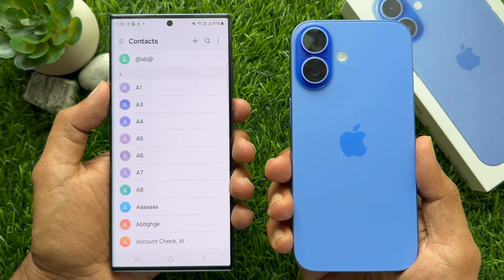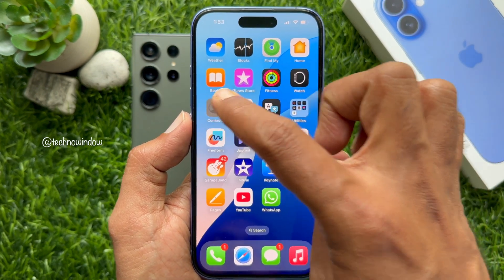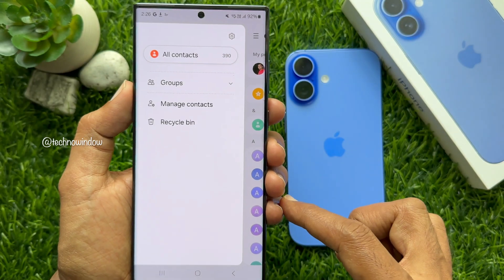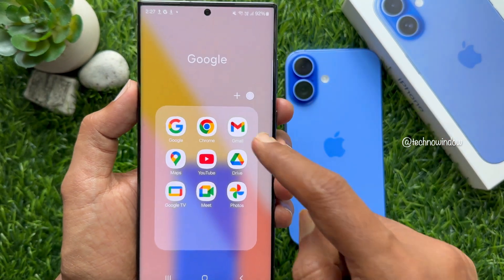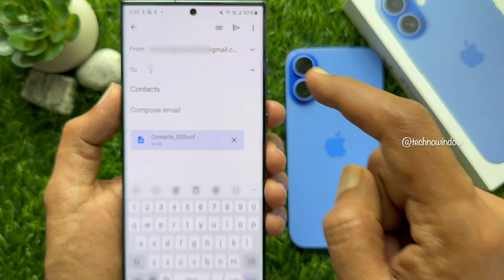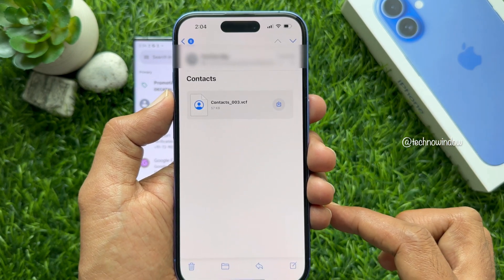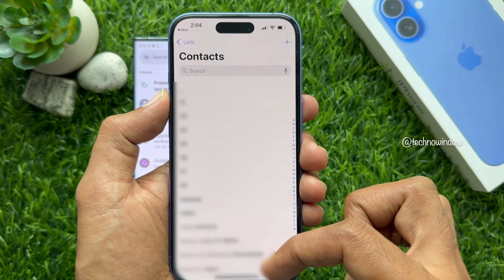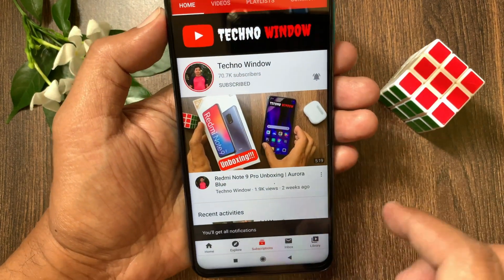How to Transfer Contacts from Android to iPhone 16 Without Computer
How to Transfer Contacts from Android to iPhone 16 | Contact Transfer from Android to iOS

Switching from Android to iPhone? Don't leave your contacts behind! In this step-by-step guide, I'll show you the easiest ways to transfer all your contacts from Android to iPhone 16 seamlessly.

Say goodbye to manual contact entry! If you’re moving to iOS, this guide will save you time and ensure you have everyone’s info ready on your new device.

Transfer contacts from Android to iPhone.
Move contacts Android to iPhone.
How to transfer contacts from Android to iPhone.
Switch from Android to iPhone contacts transfer.
Easy way to transfer contacts Android to iPhone.
Transfer contacts without SIM Android to iPhone.
Android to iPhone contacts transfer 2024.
Free contacts transfer Android to iPhone.
Transfer contacts Android to iPhone without app.